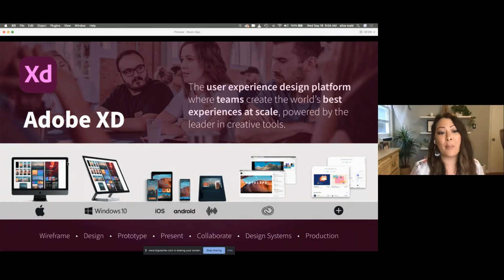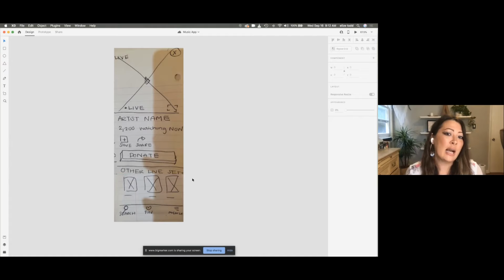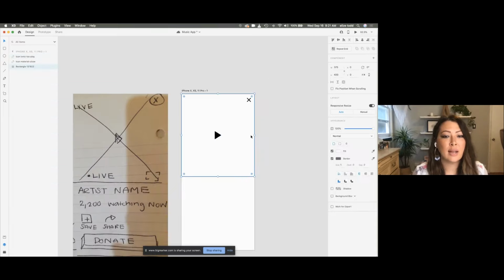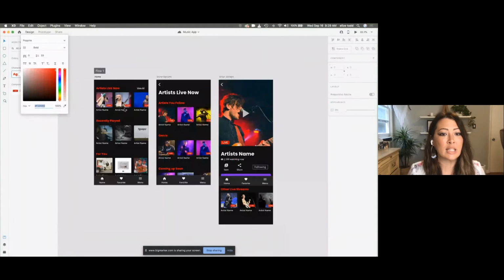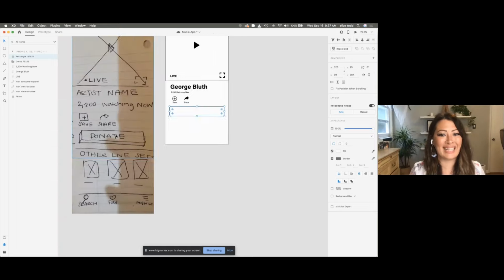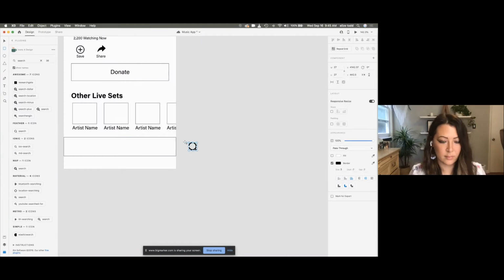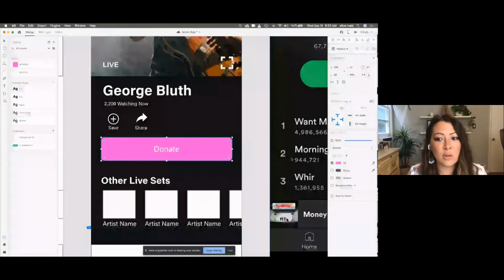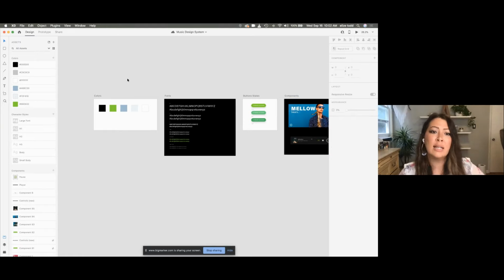Adobe XD For Beginners: Online Workshop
Ready to learn the basics? In this recording of our September 16, 2020, online workshop with UX designer and Adobe XD instructor Elizé, you'll learn how to:

- Design and prototype in Adobe XD (plus valuable tips and tricks to immediately be more productive!)
- Centrally manage your colors, styles, and components
- Quickly replicate lists, visual cards, and other elements across your artboards
- Create an interactive prototype from your designs
- Share and collaborate with others within the platform

About the speaker:
Elizé is a User Experience Designer, Educator and Content Creator. She's spent the past five years leading UX teams at agencies before moving towards an education-focused path. She is an enterprise instructor for Adobe XD, teaches UX design on various platforms, as well as runs her own consultancy. She has a passion for motivating and empowering designers through her speaking engagements and content on Youtube and Instagram. She’s designed winning UX strategies for clients such as Papyrus, Keller Williams, and USA Today Network.